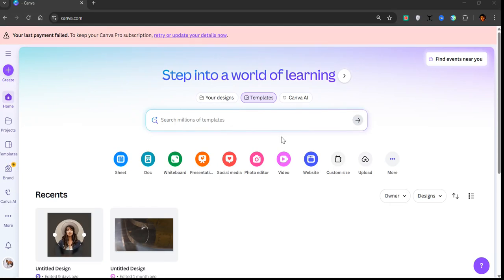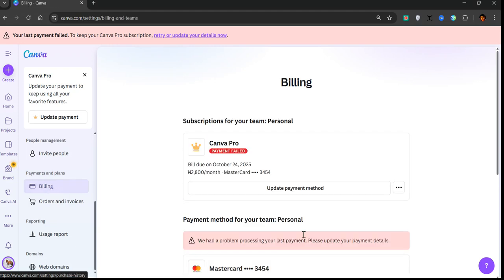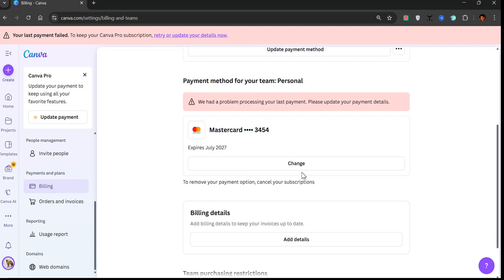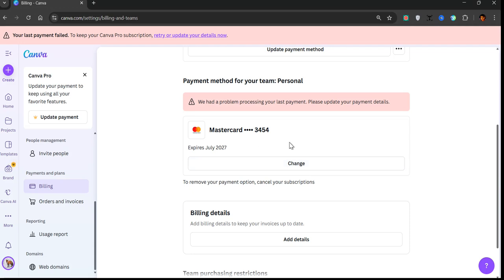How To Add Payment Method Of Paypal To Canva Website - Step By Step